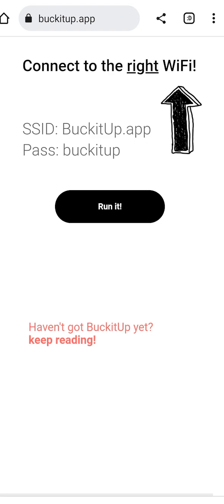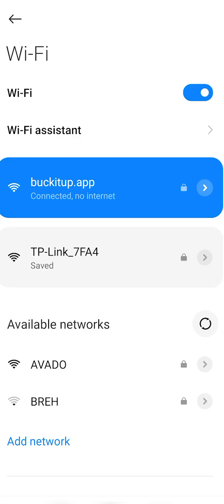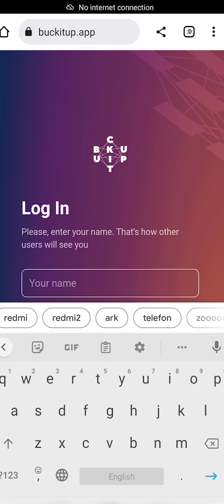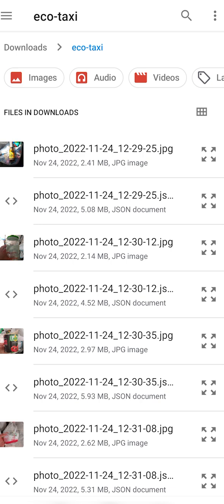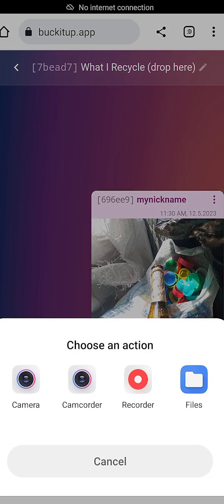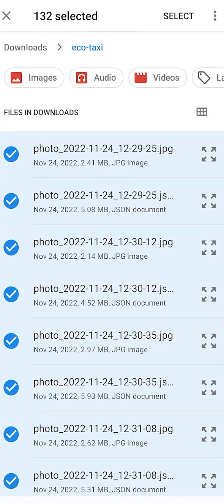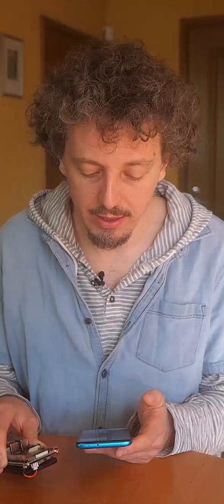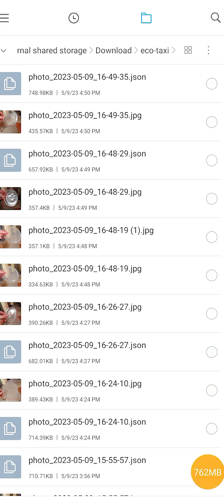BuckitUp + What I Recycle tutorial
BuckiUp.app tutorial on the use with What I Recycle app for the Parki Ar Minda project.